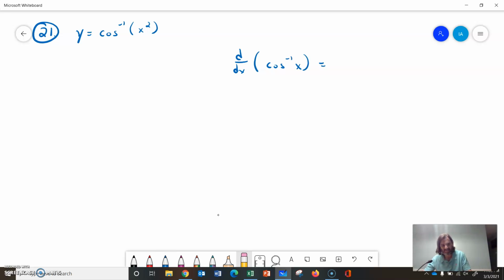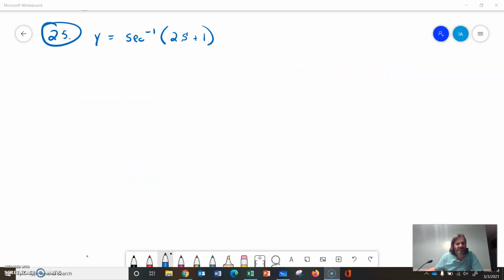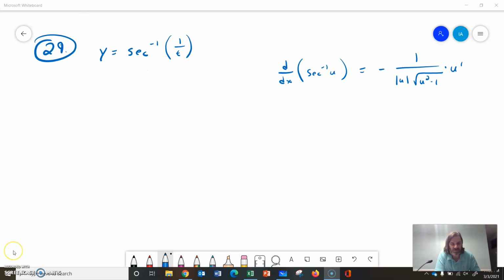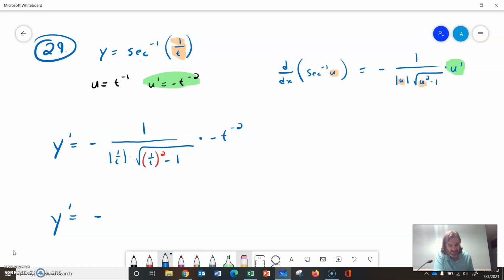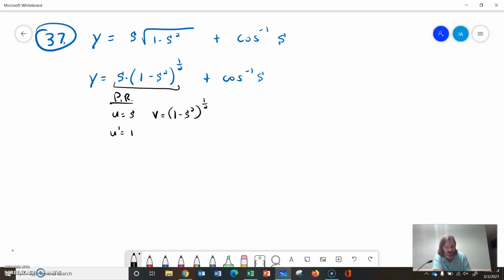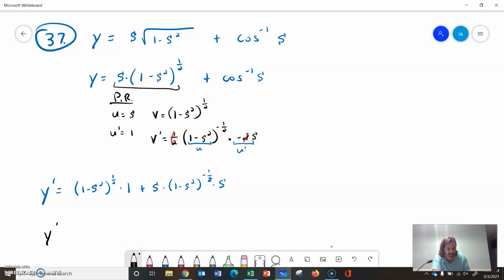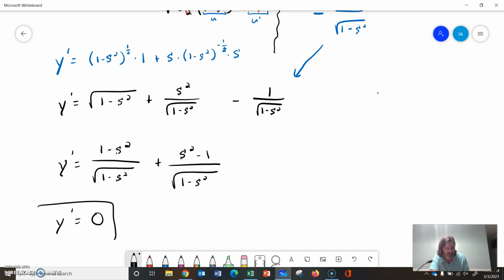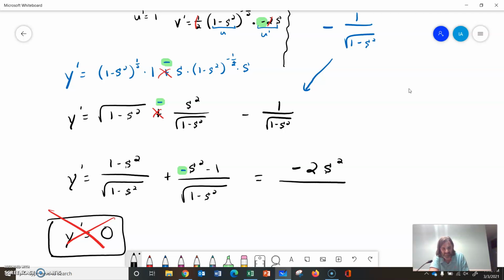trig inverse derivatives